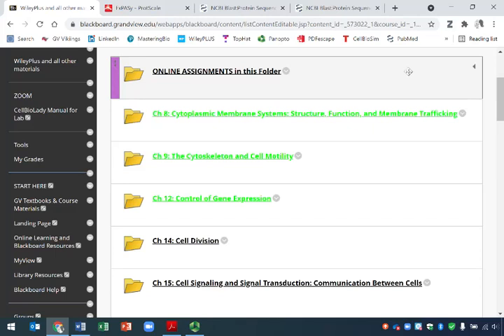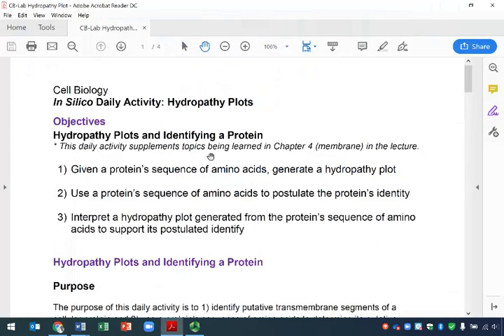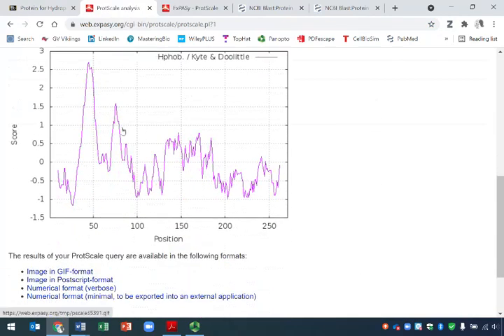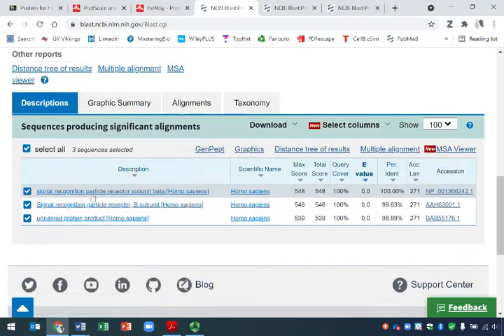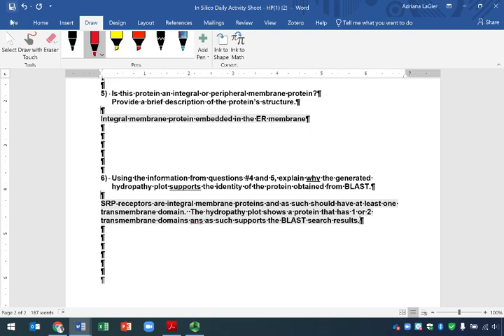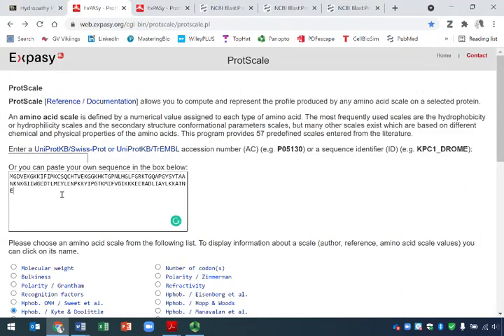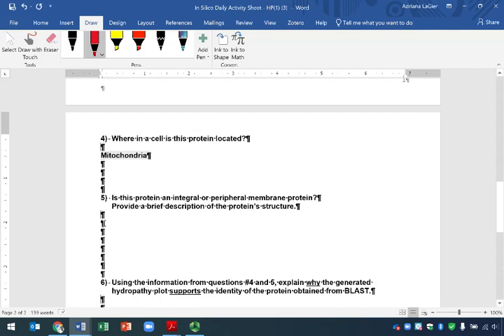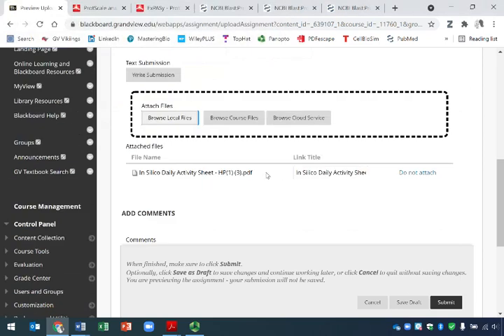In Silico Activity Hydropathy Plot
video leading you step by step through posted directions for how to generate a hydropathy plot, run a BLAST search and complete the worksheet.